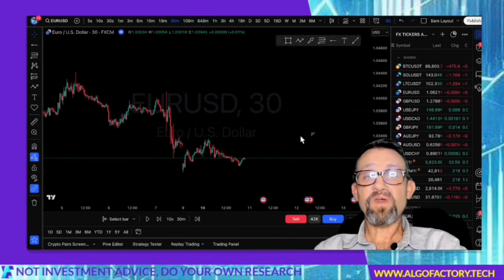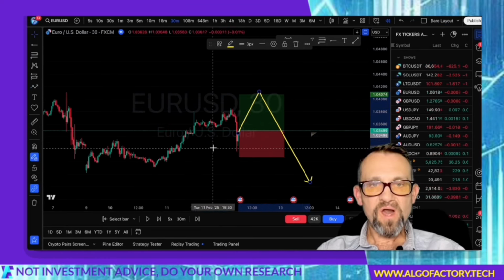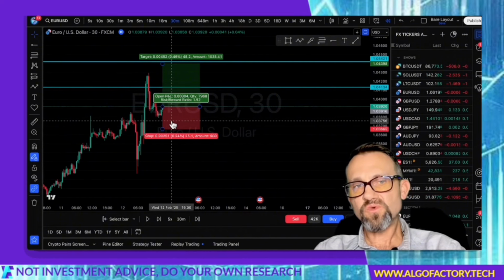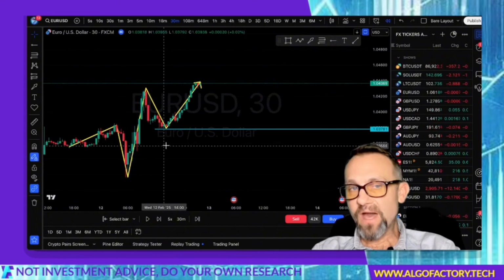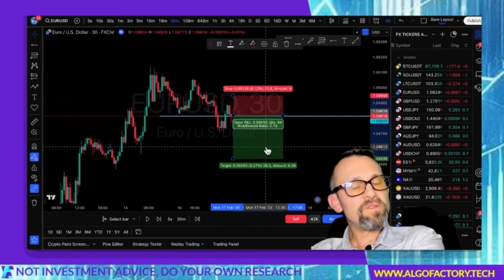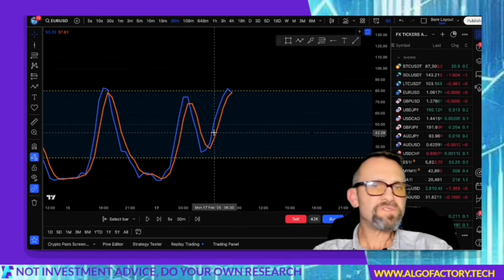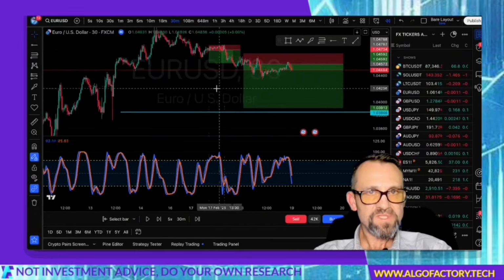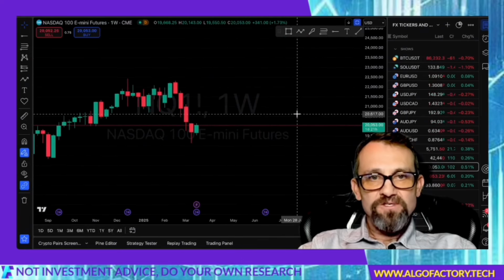Free Training: Anyone Can Trade This Method! Trading Method Free Giveaway $Crypto $Forex $Stock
Cowboy Gives Away a Free $Crypto $Forex $Stock Trading Algorithm along with instructions on how to create and use it for FREE on Trading View

Audio Credit

Chapters

00:00 Disclaimer
00:03 Intro
00:17 Tools Needed
00:35 Indicator Used
01:17 Indicator Setup and Tweak
06:44 Algo Rules and First Example
08:05 IMPORTANT ALGO RULE
08:41 Trade Example Plays Out
09:04 How Do We Set a Stop Loss?
10:01 How to Take Profit
11:53 Second Example
12:02 Using Replay Function
17:53 Test Data
20:23 Where Trading Psychology Matters